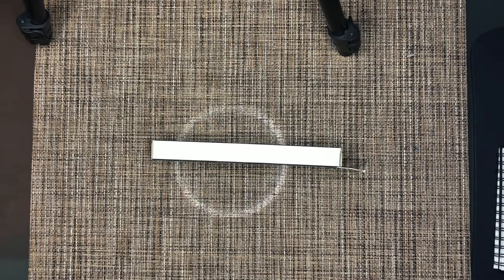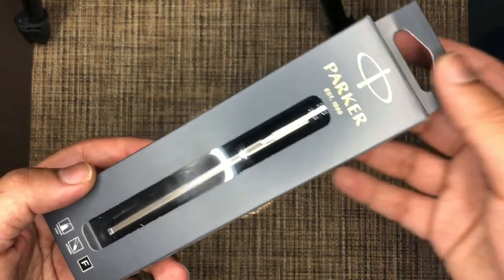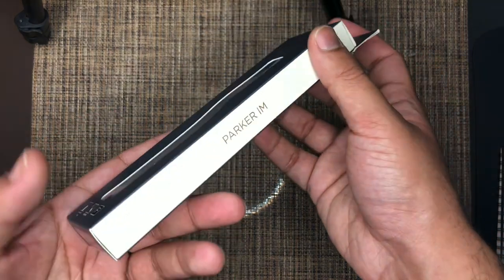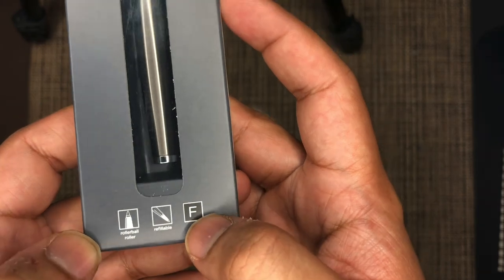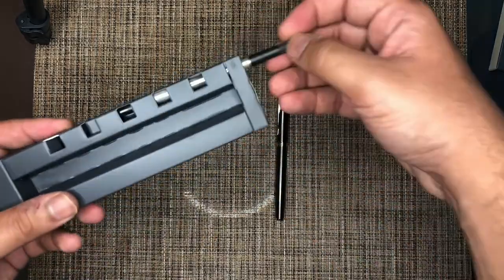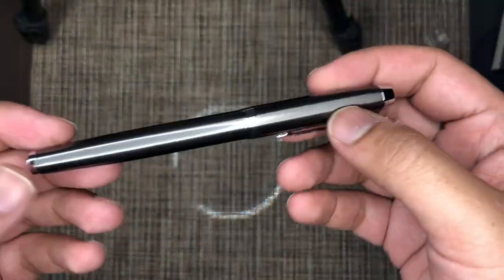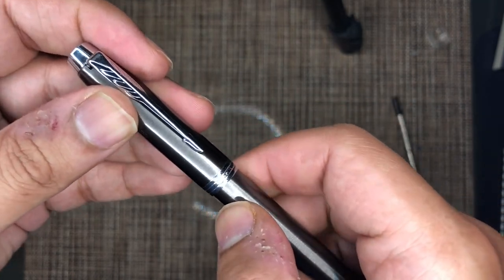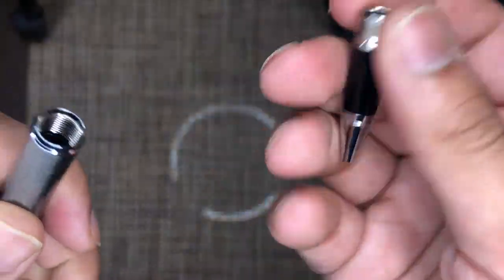Parker IM Rollerball Review Espresso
Unboxing and Reviewing a Parker Rollerball IM